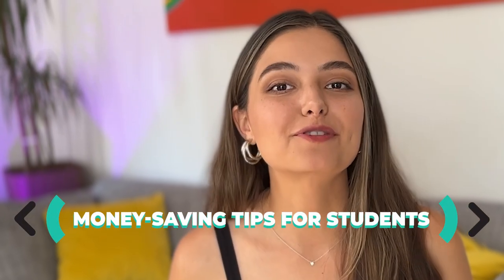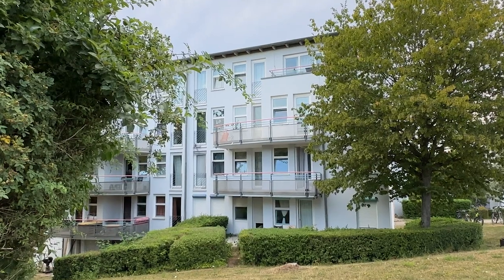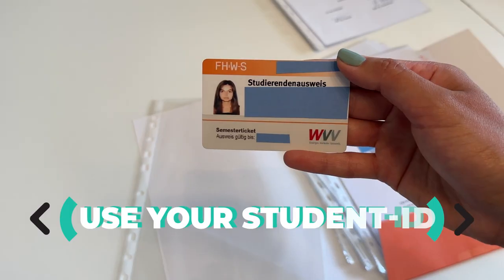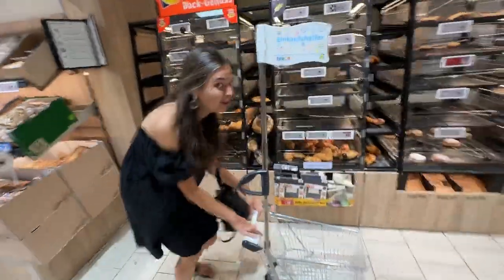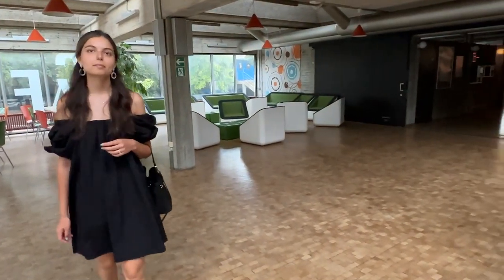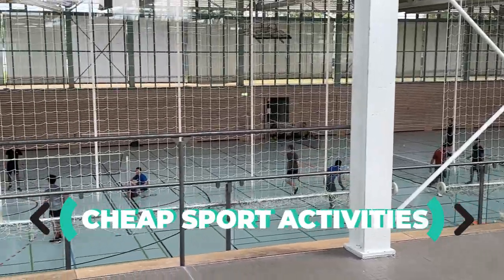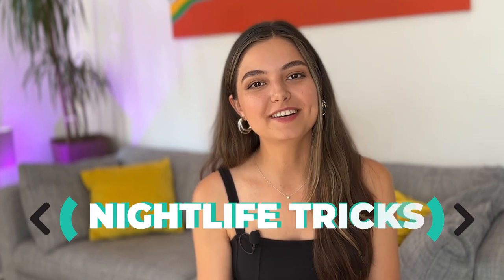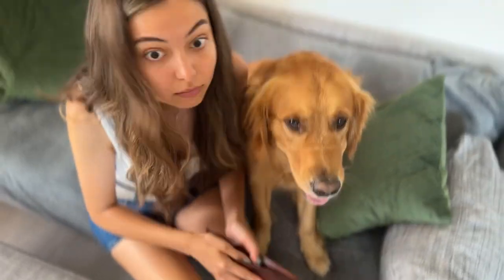BEST MONEY-SAVING TIPS FOR STUDENTS in Germany 🎓💸🇩🇪 How to Save Money and Budget Easily? 6 Tricks!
In this video, I'm going to walk you through 6 practical ways you can save money💰as a student in Germany 🇩🇪
I'll cover everything from affordable housing options 🏠, savvy grocery shopping 🛒, optimizing your dining out experience 🍽️, finding cost-effective gym alternatives 🏋️‍♀️, enjoying nightlife on a budget 🍻, and leveraging your student ID for amazing discounts 🎟️

Firstly, we discuss shared flats (WG) and student dormitories ("Studentenwohnheime"), two of the most cost-effective options for accommodation in Germany, starting at as little as 200 Euros per month.

Next, I'll share tips on how to make your student ID your best friend by unlocking tons of student discounts in cinemas, museums, parks, and even banks or telephone providers.

I'll also guide you on grocery shopping in Germany's discount supermarkets such as Lidl, Aldi, Netto, Norma, and Penny, where you can score high-quality products at a fraction of the price.

 Plus, when eating out, learn how university canteens ("Mensa") or mid-day specials ("Mittagsmenü") at local cafes can keep your food costs low without compromising on taste or quality.

Staying fit doesn't need to be expensive. Learn how to get involved in "Hochschulsport," university sports programs that offer affordable access to a variety of activities and gym facilities.

Lastly, for those fun nights out, discover how pre-drinks at home or in public places can make a big difference to your budget.

So if you're planning to study in Germany or are currently a student looking for ways to stretch your budget, this video is a must-watch 💡